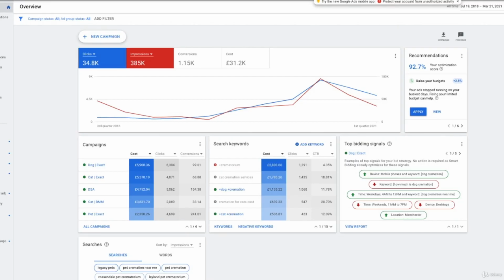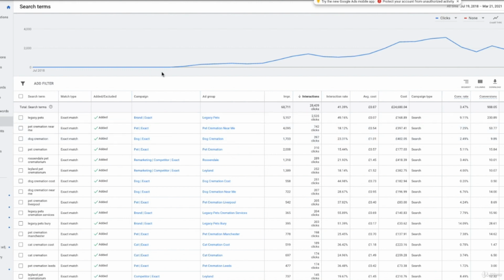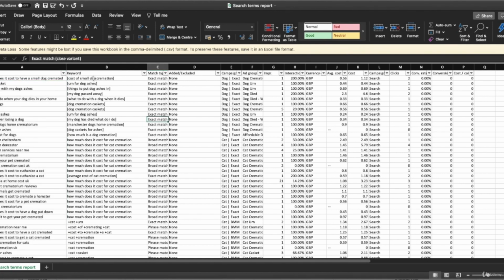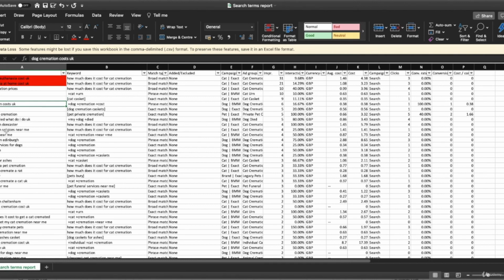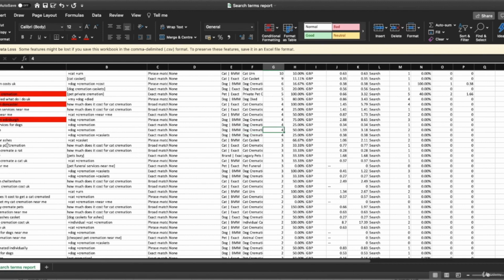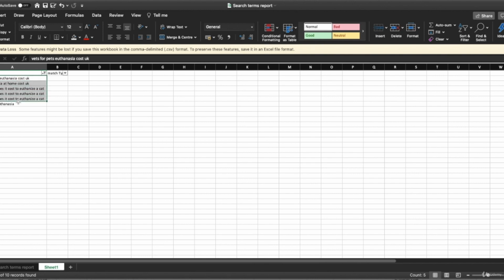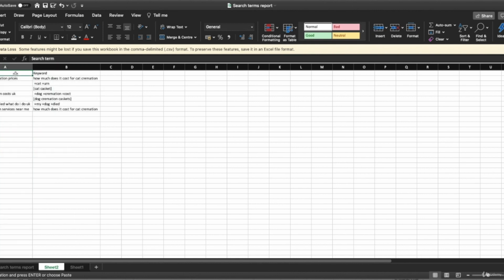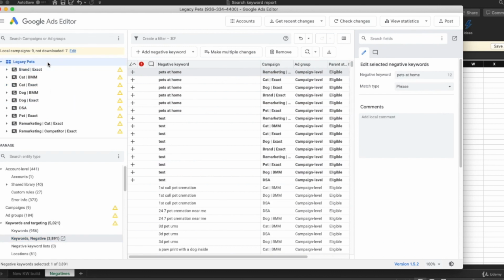Search Terms Report in Google Ads | Google Ads Complete Course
Welcome to my Google Ads Complete Course, in this video, we will be discussing the Search Terms Report in Google Ads. The search terms report is an essential tool for optimizing your Google Ads campaigns. It shows you exactly what people are searching for when they see and click on your ads. In this video, you'll learn how to use the search terms report to identify new keywords, negative keywords, and optimize your ad spend.

So, if you're looking to improve the performance of your Google Ads campaigns and get more out of your ad spend, then this video is for you. Watch the entire video to learn how to use the search terms report in Google Ads.